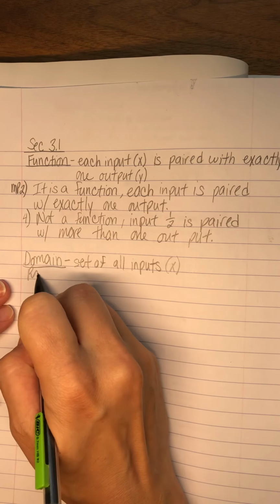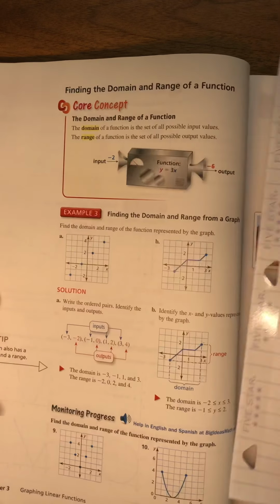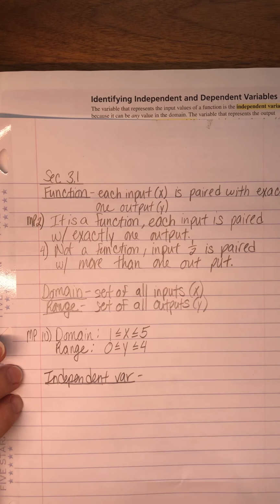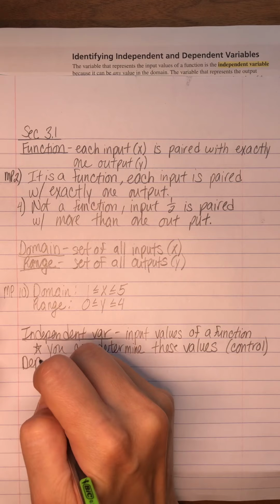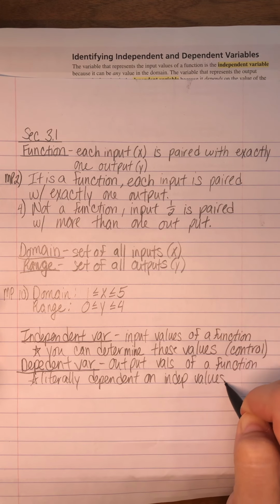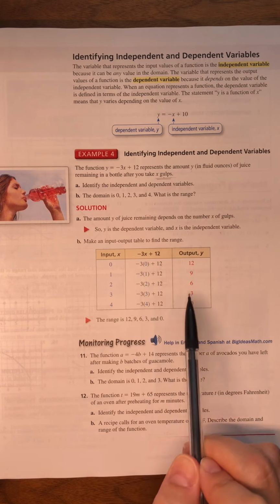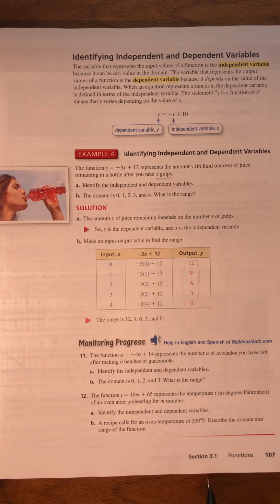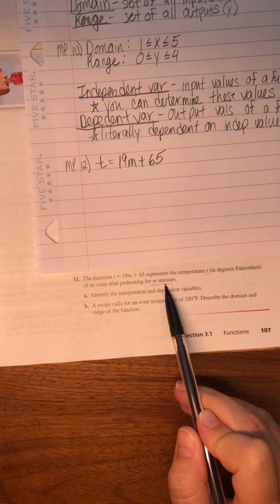Sec 3.1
Notes